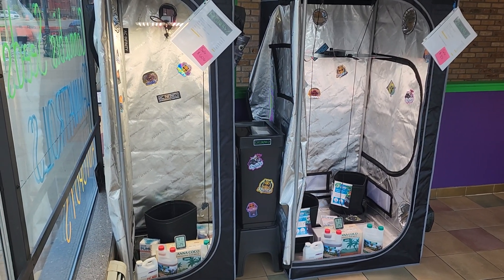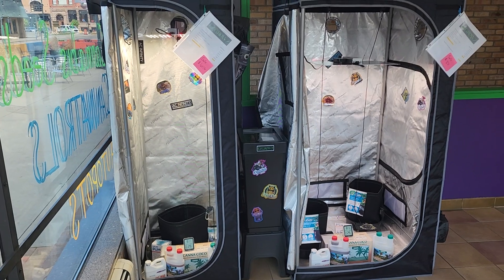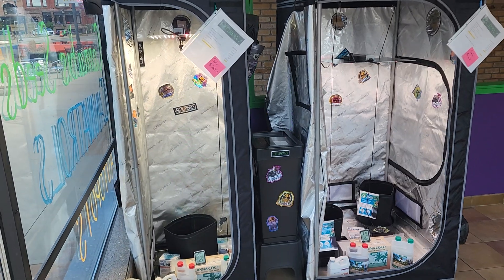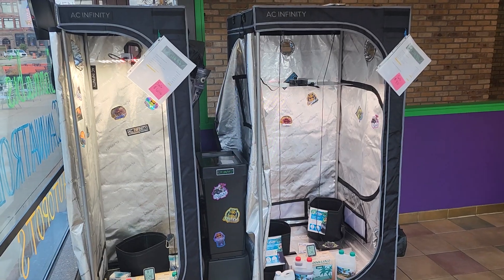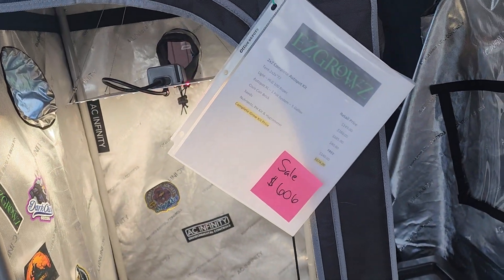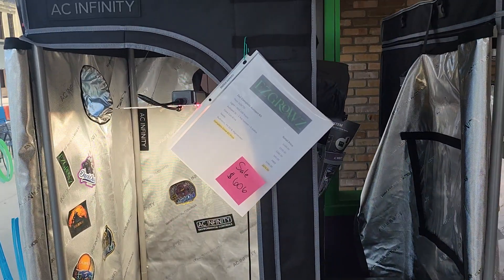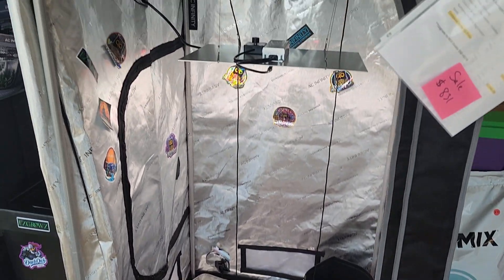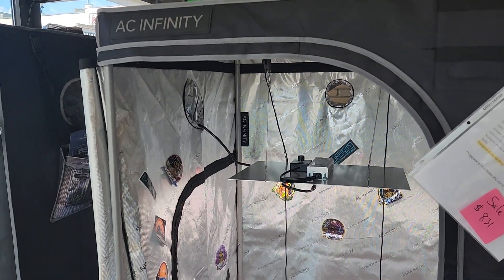Memorial Day sale is happening now, 10% off everything!!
Come see us at either location, St Cloud or Moorhead!